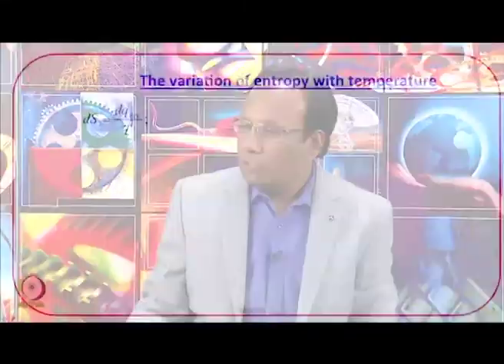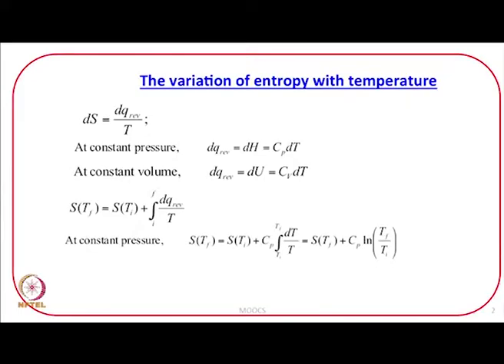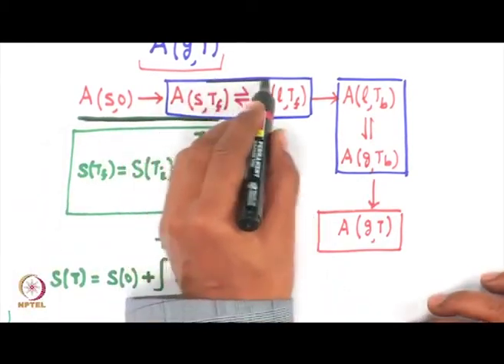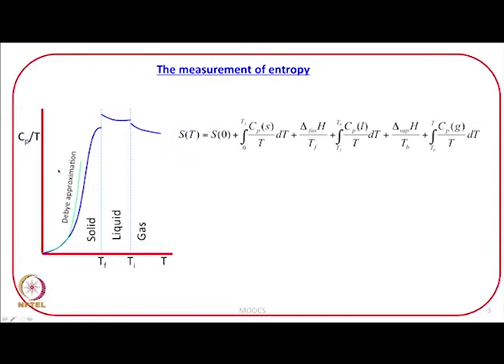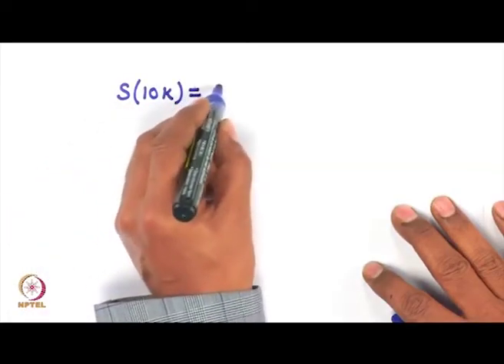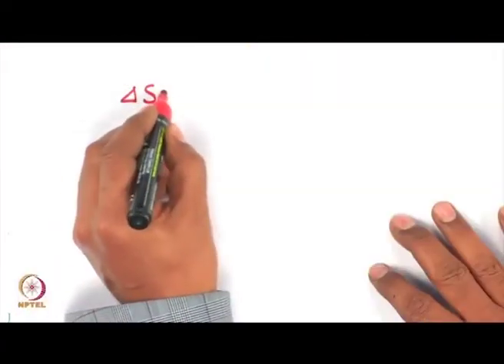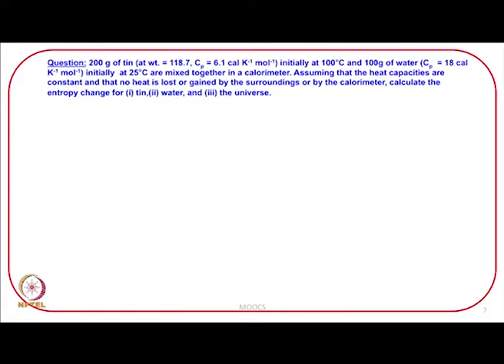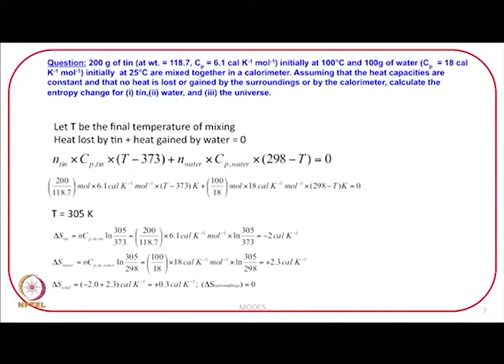Entropy and Second Law: Applications